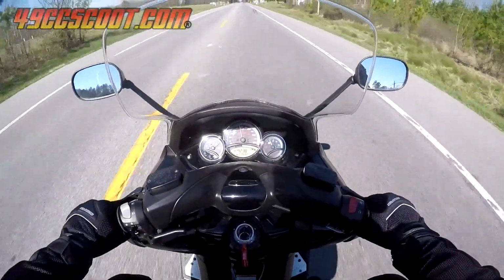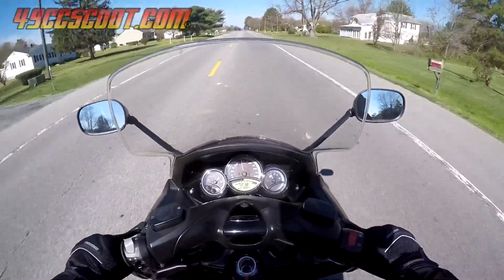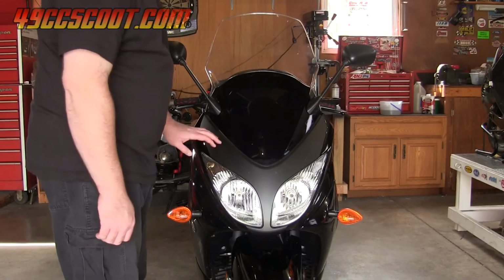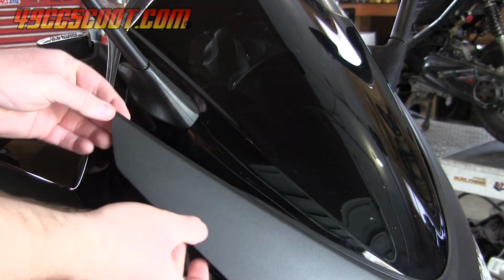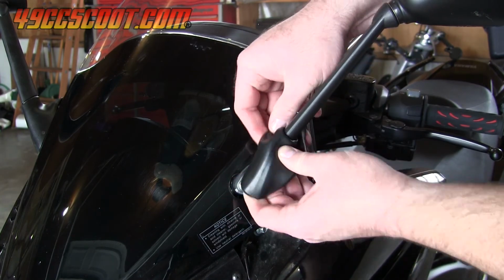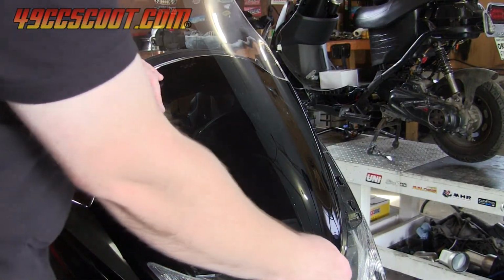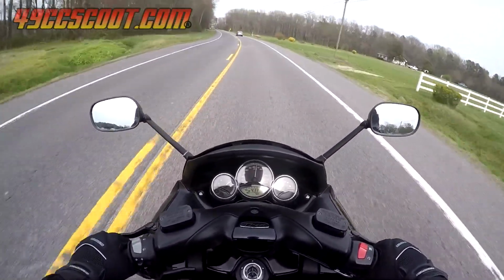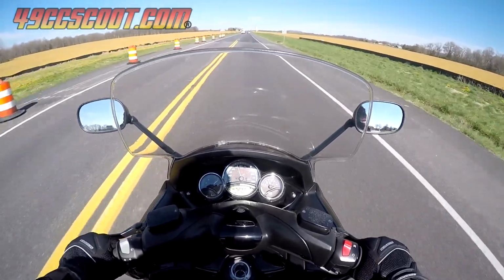2008-2011 Yamaha TMAX Windscreen / Windshield Delete (Free Mod)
A video showing the removal of the stock clear windscreen on a 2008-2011 Yamaha TMAX XP500 step by step. There are also clips at the end riding before and after the windshield removal.